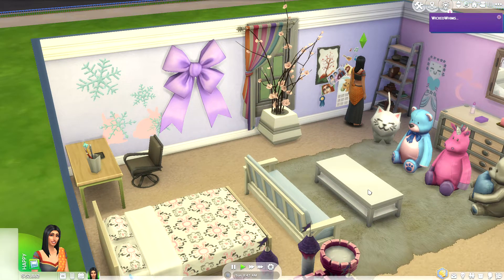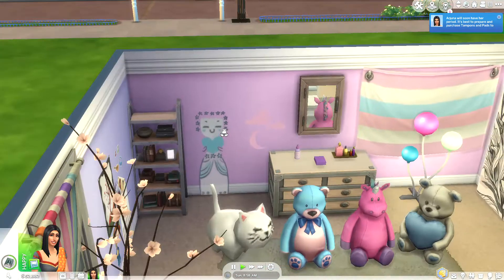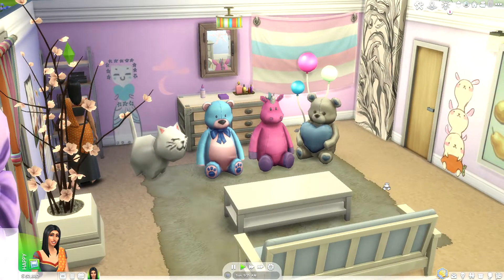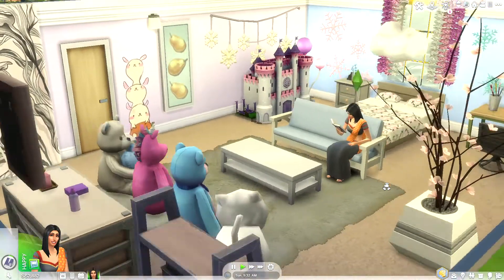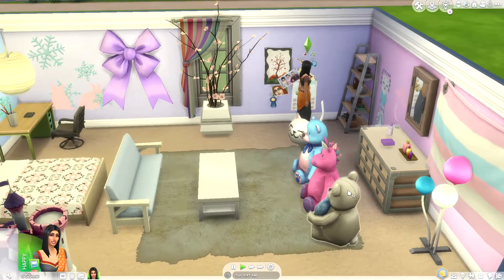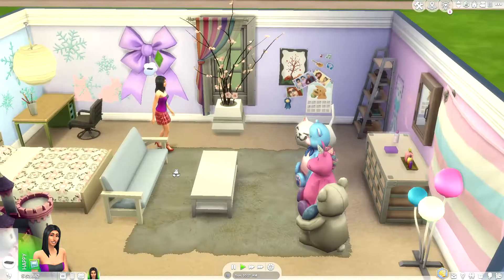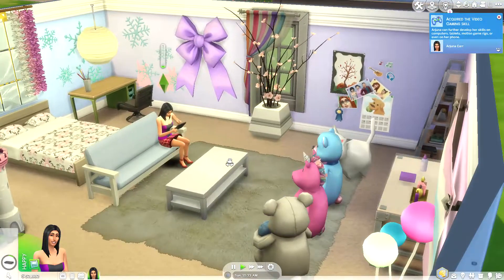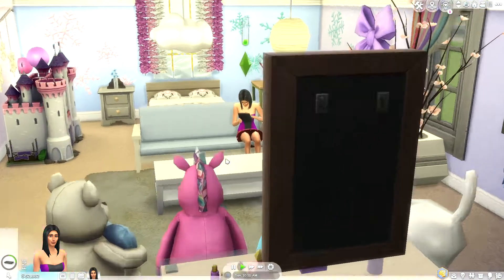The Sims 4 Build: Designing a Fantasy Room